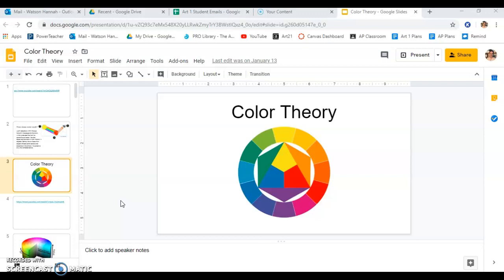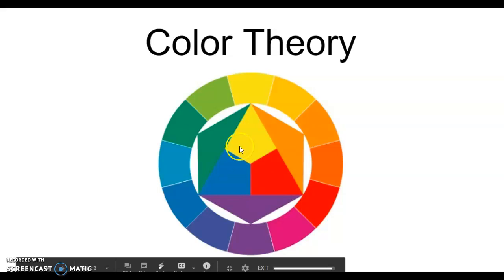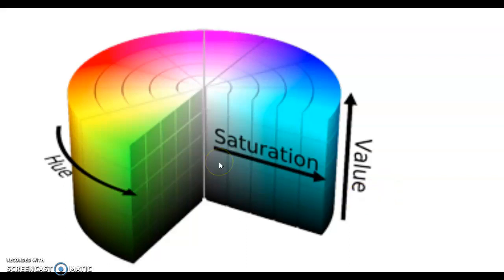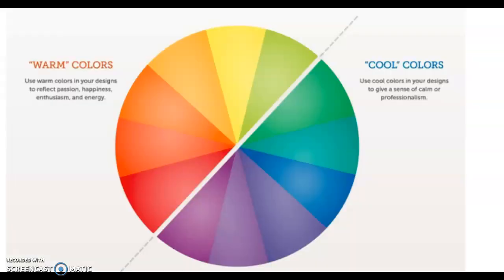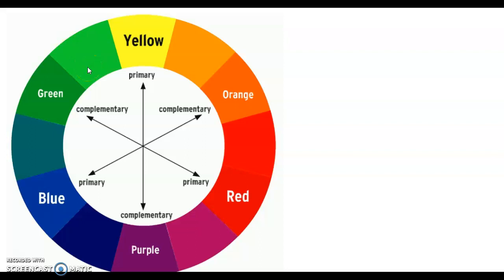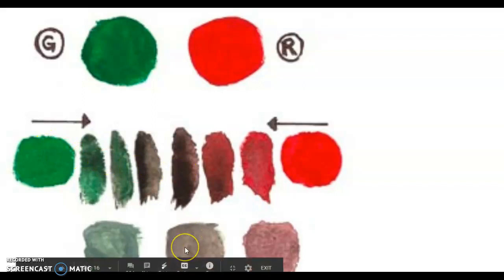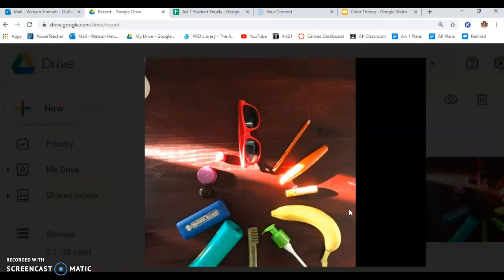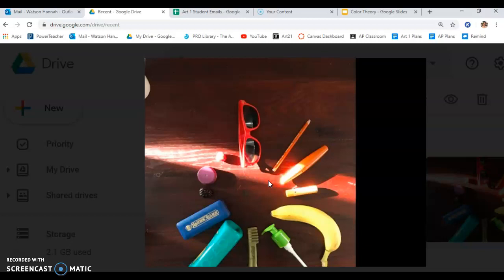Color Theory Scavenger Hunt